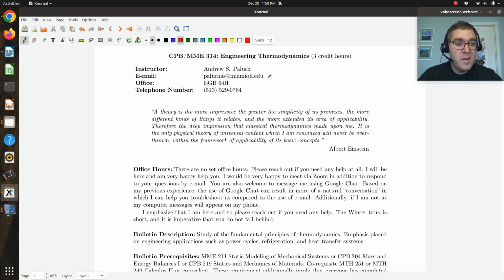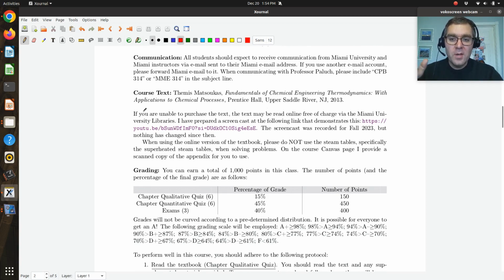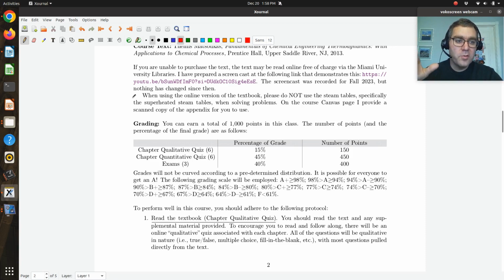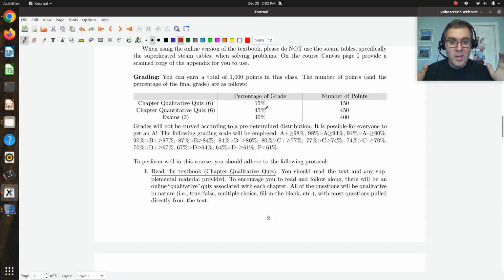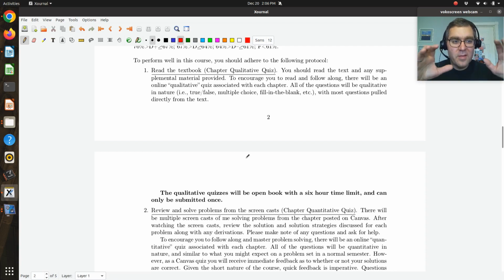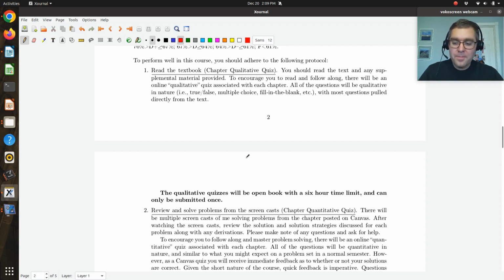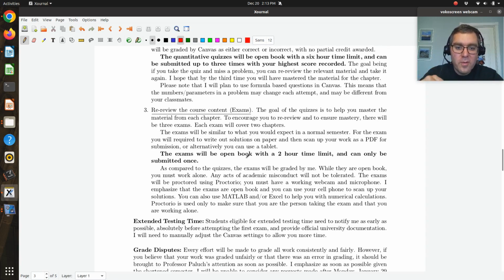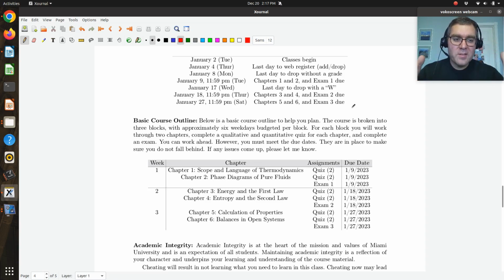CPB/MME 314 Winter 2024 Syllabus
In this screen cast I review the syllabus for my CPB/MME 314 Engineering Thermodynamics course for Winter 2024 at Miami University.